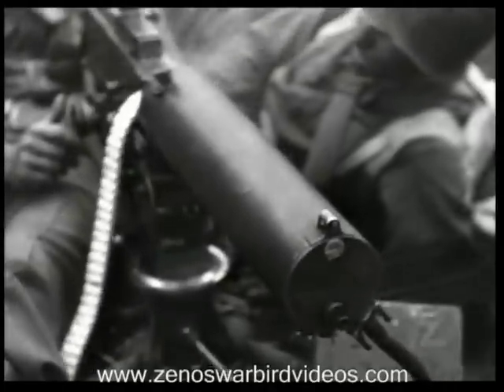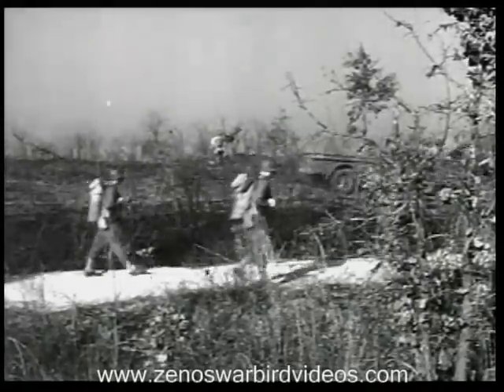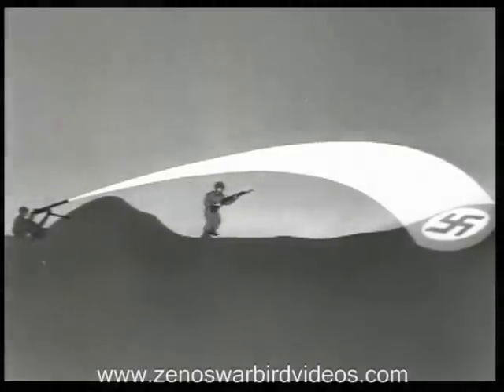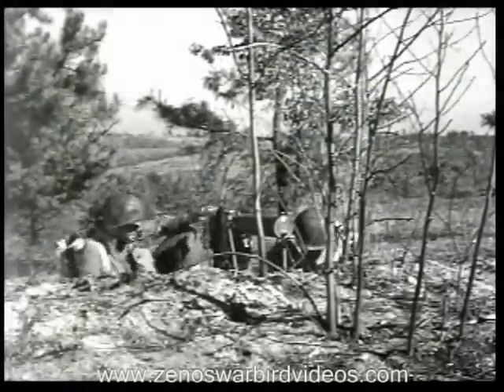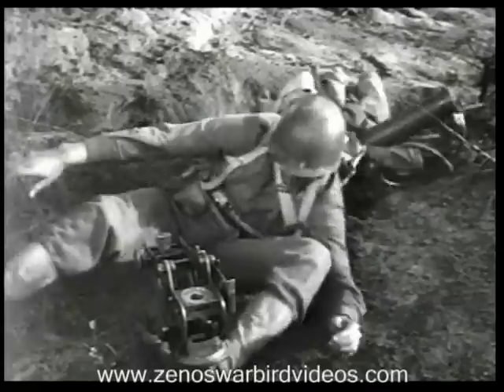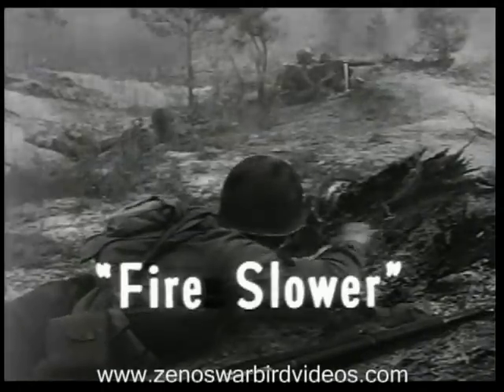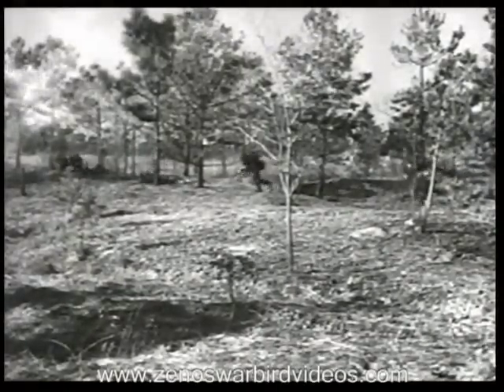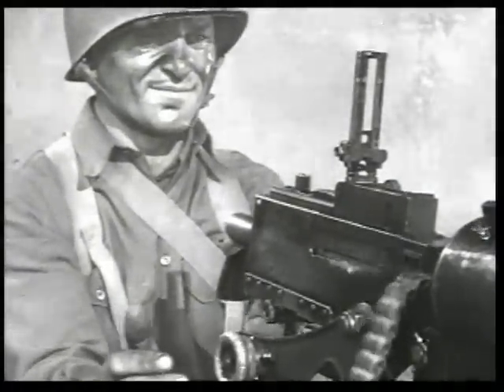Employment of Heavy Machine Guns in the Attack - 1944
"In the popular mind, the heavy machine gun is usually thought of as a supremely effective defensive weapon. This unique film shows various infantry tactics that can be used to make it a potent part of offensive operations as well.
The featured weapon in this US Army World War 2 training film is the Browning M-1917 water-cooled .30 caliber "heavy" machine gun, perhaps selected with the idea that if the big Browning could be lugged forward in an offensive maneuver, anything could be. (There is a good reason why those machine gunners are big, strong fellows) The film covers all aspects of offensive machine gun tactics through live action and illustrations, including enfilade and defilade fire, moving and placing your weapon in relation to the line of advance and using a machine gun for indirect fire support. You'll also get a look at how a heavy machine gun platoon was organized and the different ways the Browning could be set up for different missions.
Zeno
Zeno's Warbird Videos See this video full screen, plus a lot more, on our "German and American Automatic Weapons in World War 2" DVD. for the World's largest selection of World War 2 & vintage jet aircraft aviation videos